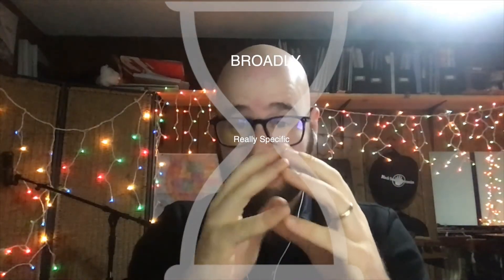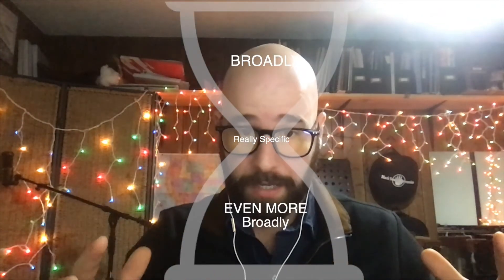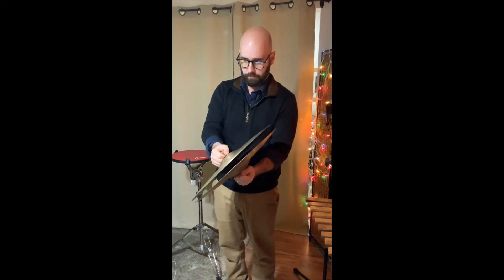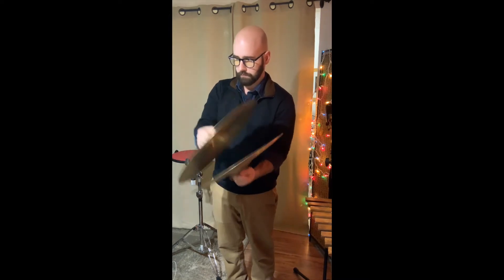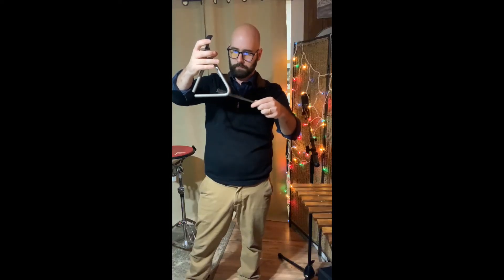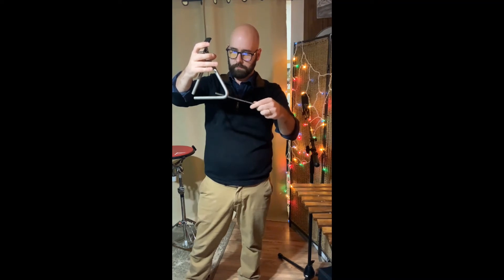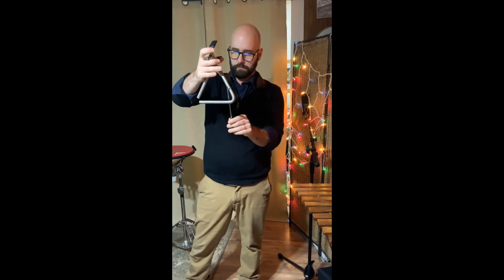Yakima Symphony Music From Home Principal Percussion Josh Gianola “Practicing Many Instruments”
Yakima Symphony Orchestra's 'Music From Home' video series features performance and education spots created by YSO musicians. This episode, "How to Practice so Many Different Types of Instruments,” was created by Principal Percussion Josh Gianola.